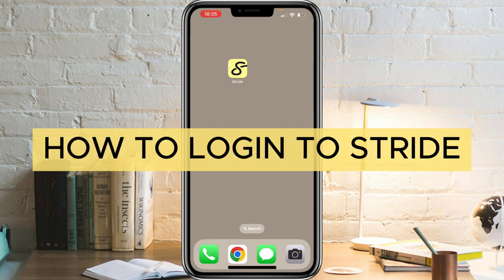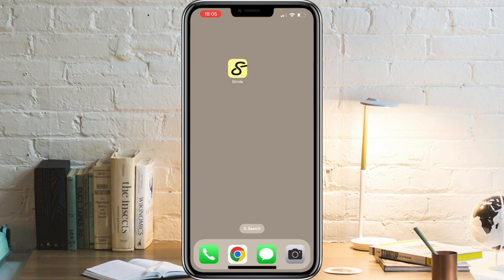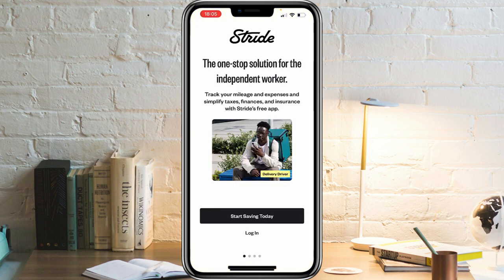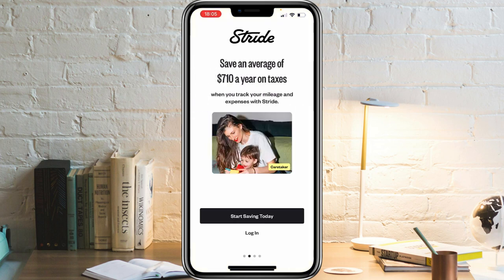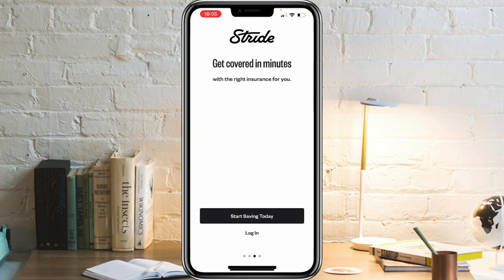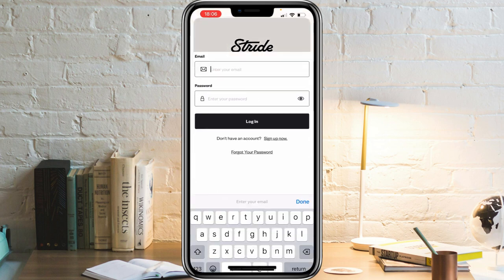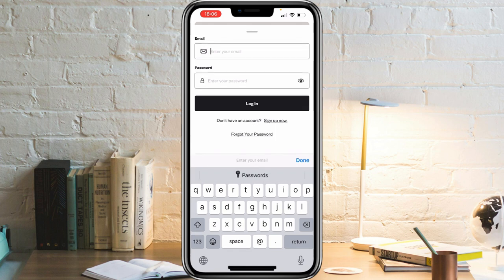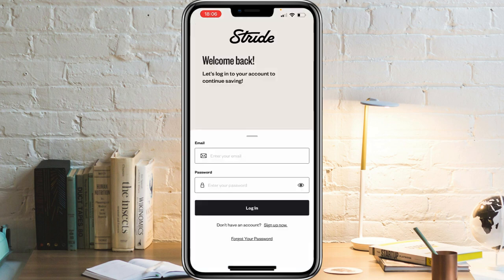How to Login to Stride App | Stride App Sign In